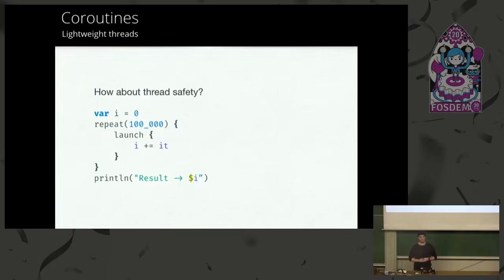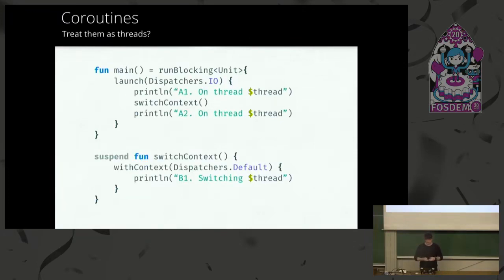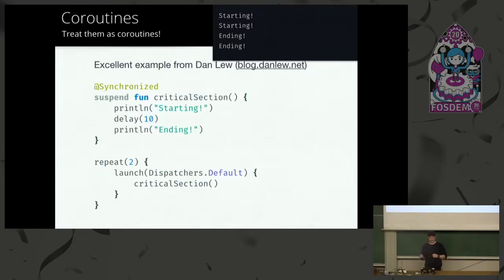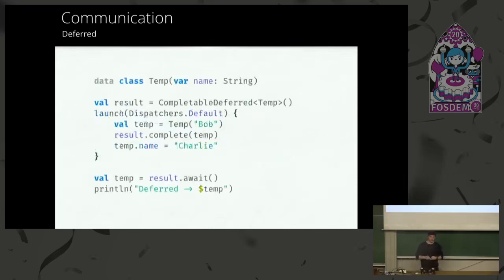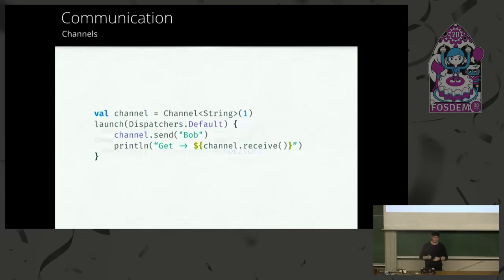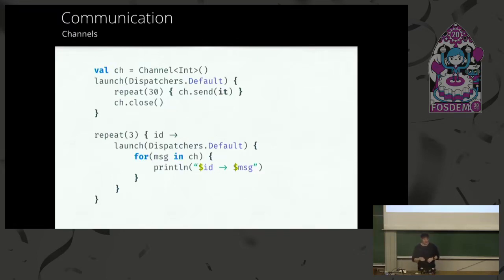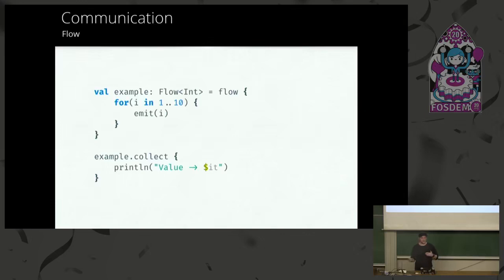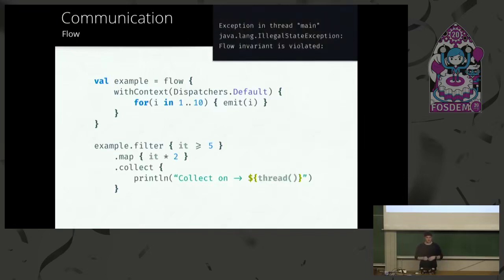Communication Break Down Coroutines